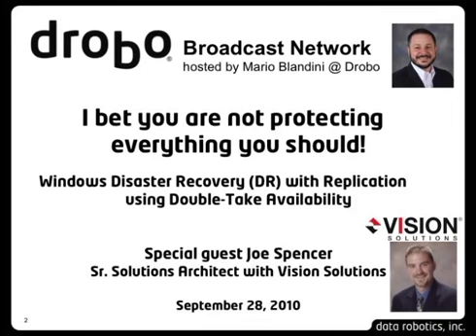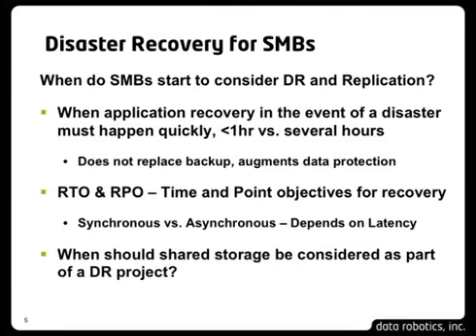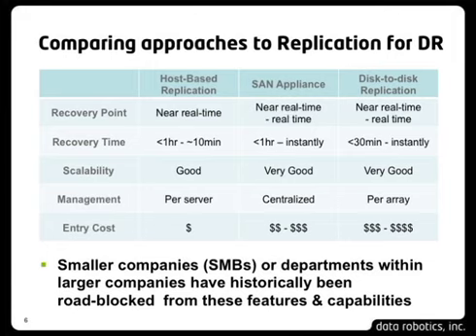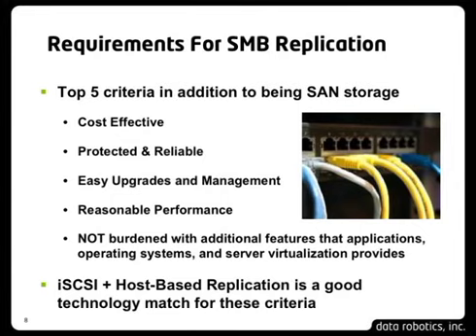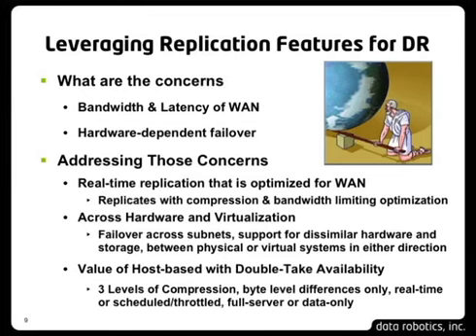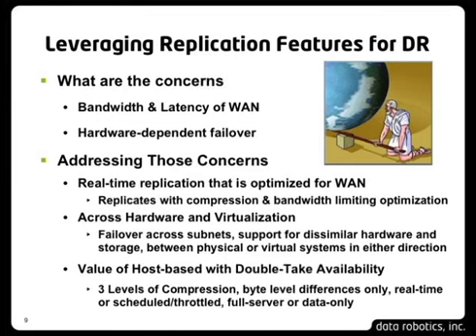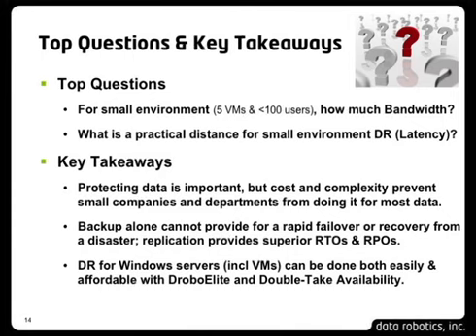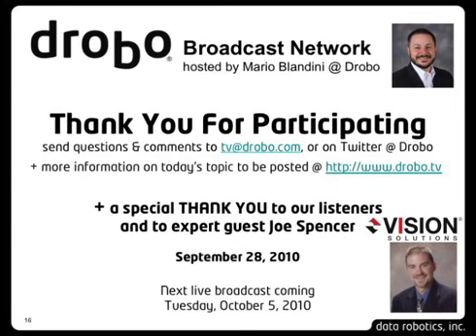Webcast: Drobo, Double-Take & Protecting Everything You Should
I bet you're not protecting everything you should: Everyone knows protecting data is important, and everyone knows they should be doing it. The reality is that cost and complexity prevent the use of a complete Disaster Recovery (DR) solution. Even if your most critical data is being replicated and protected from disaster, odds are plenty of other important data is not being protected. This broadcast examines DR in a Windows environment and offers an easy, affordable approach to data replication for DR.